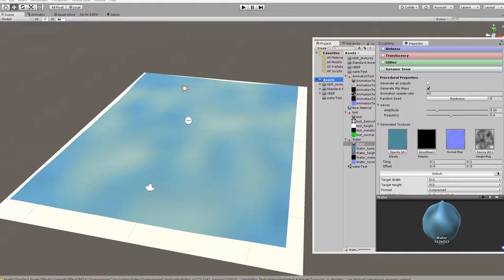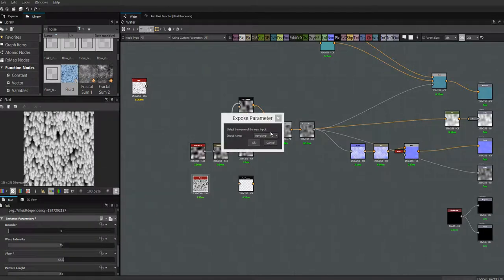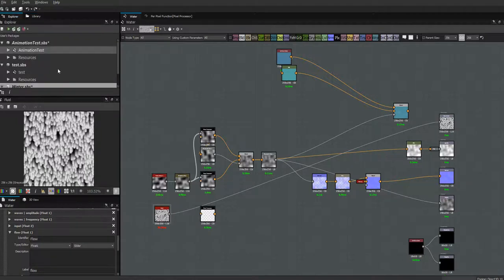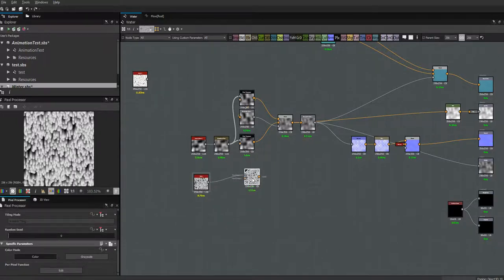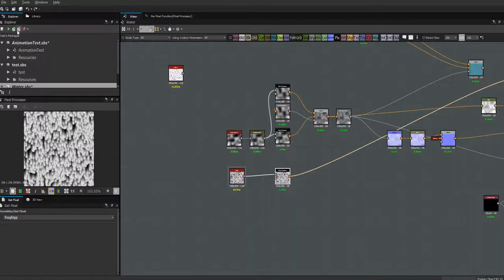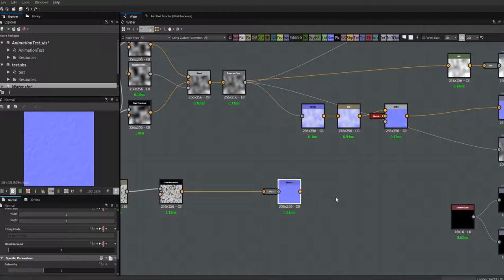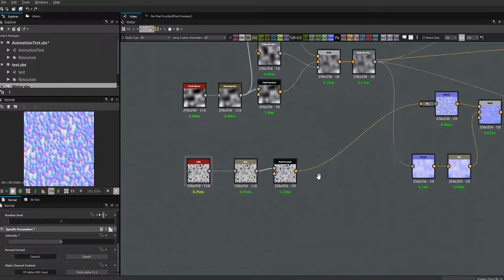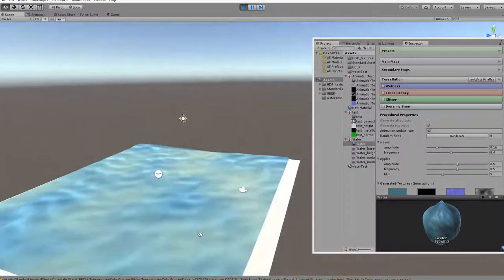Substance Designer Water - pt.4 Ripples (1)